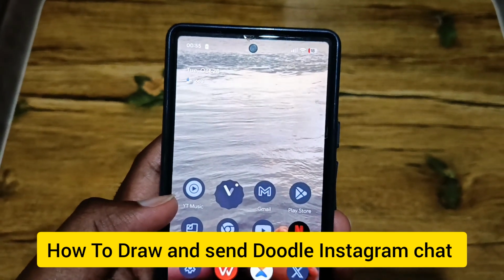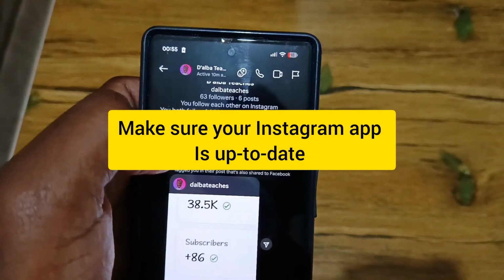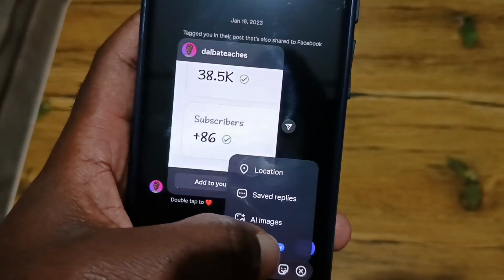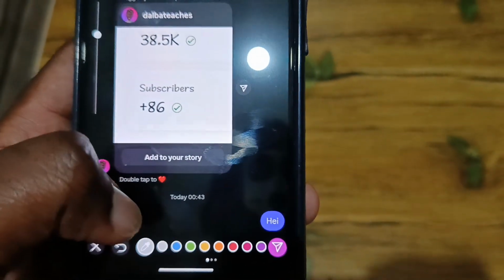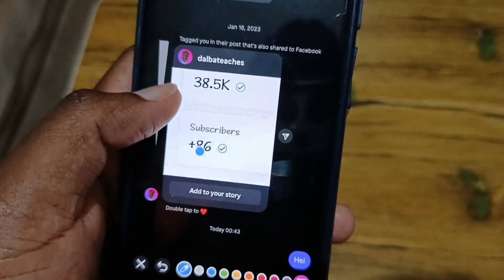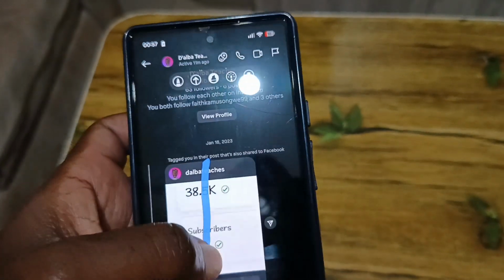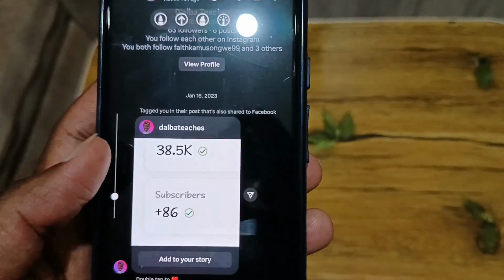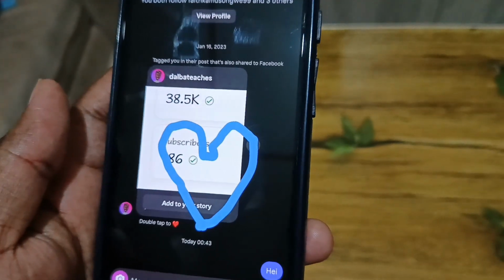How To Draw and Send Doodle in Instagram Chat (Instagram Chat Draw Doodle Update)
let me show you how to draw and send a Doodle in an Instagram chat, step by step, with the recent Instagram update that allows users to draw and send Doodles in Instagram Dms